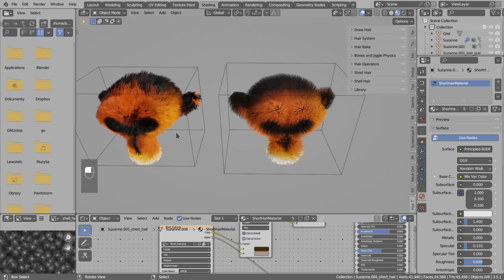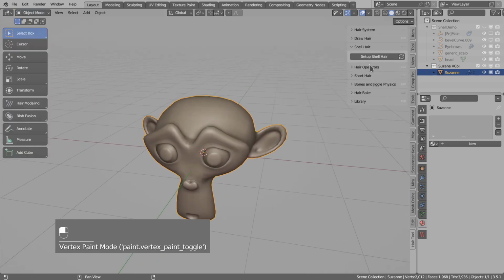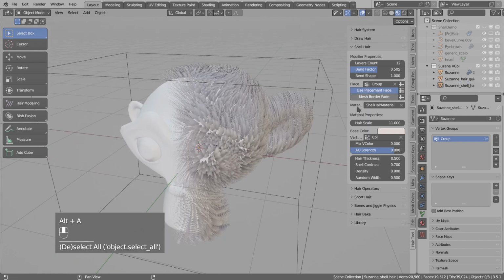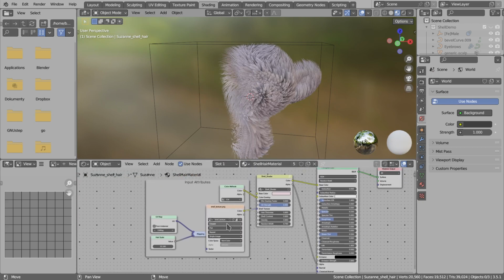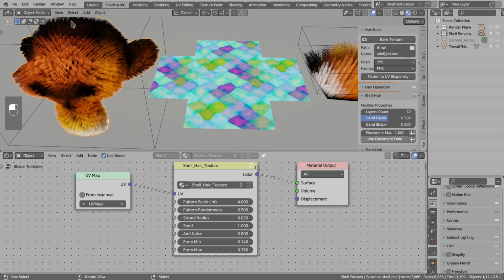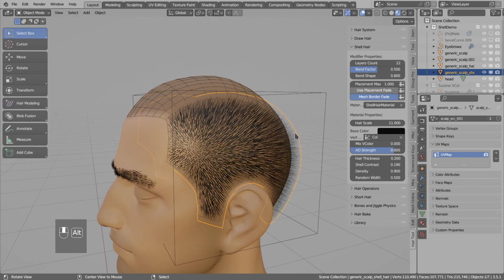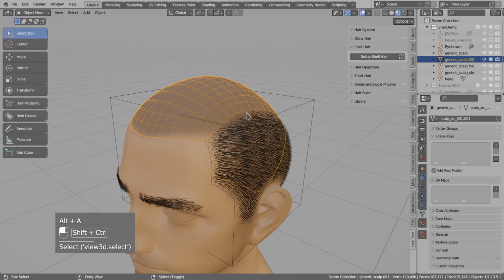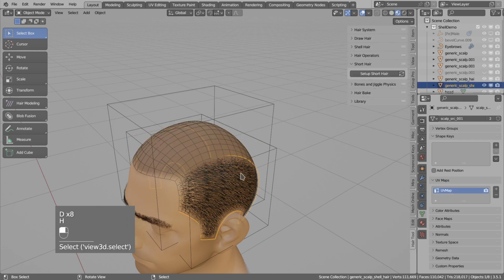Easy short hair for games using layered shells technique in Blender.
Shell Hair technique is often used in for short hair generation (carpets, short fur, animals). Now Hair Tool support this modeling method.
Link with Shell Shader for Unreal Enginge made by one of the HTool users (this is still wip - looks bit flat ; ok - its improved now - should look nice in Unreal)